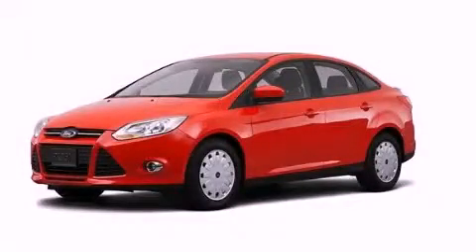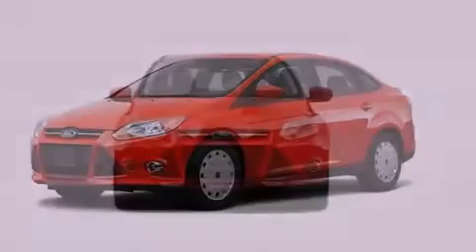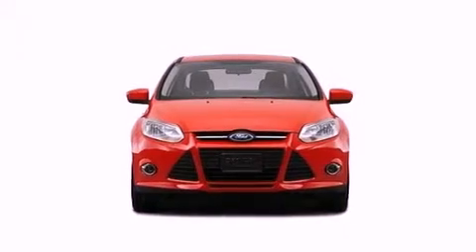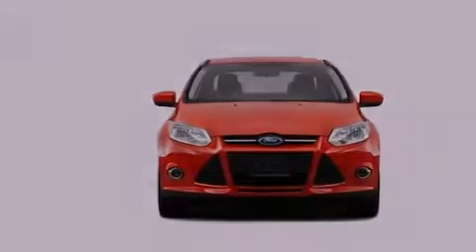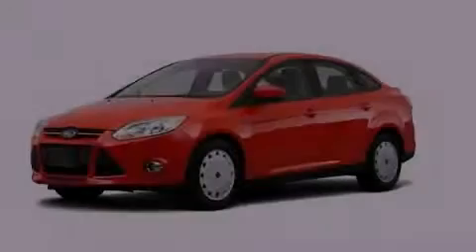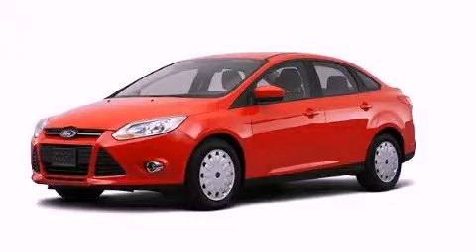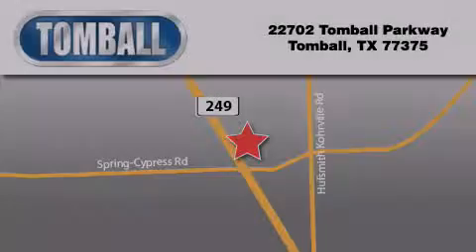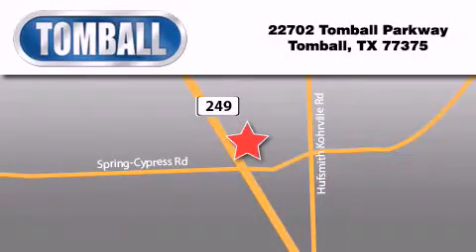2012 Ford Focus Tomball TX 77375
Year : 2012
 Make : Ford
 Model : Focus
 Engine : Gas I4 2.0L/121
 Trans . : Automatic
 Exterior : Sonic Blue Metallic

 Interior : Charcoal Black
 Stock : L449472